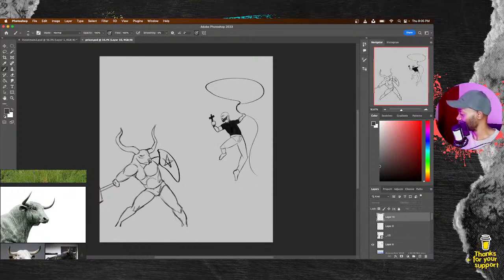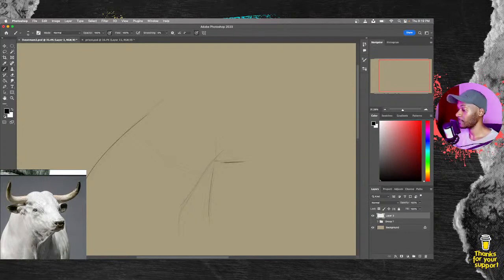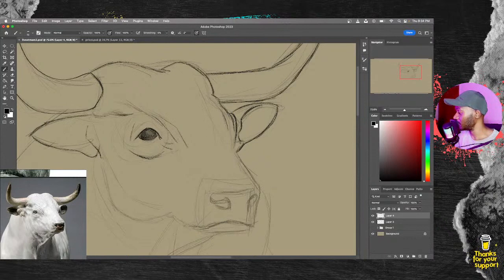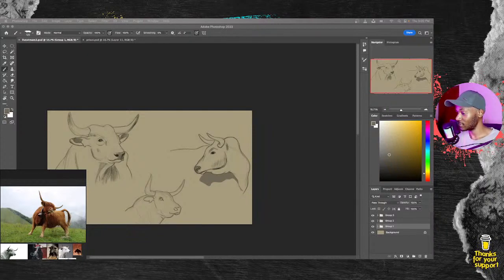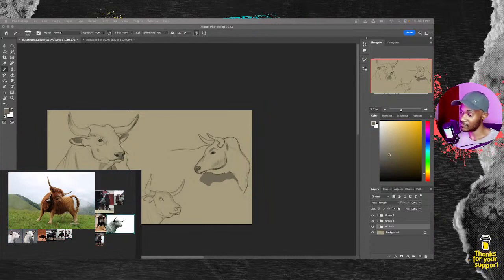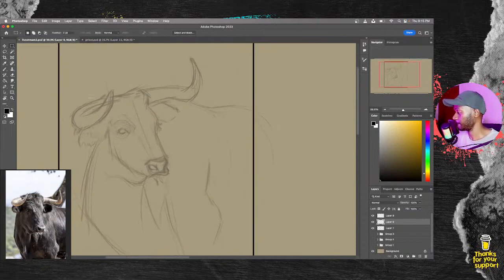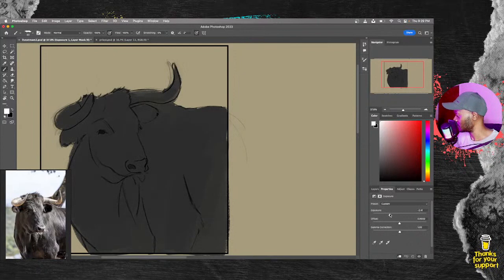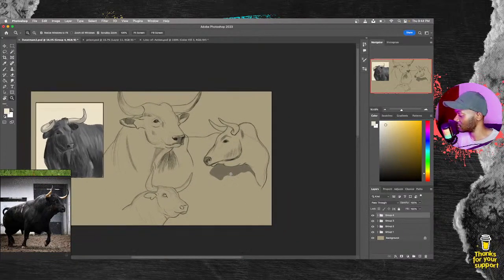Bull Head Studies Live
Join me as I take you through some bullhead drawing studies in Photoshop.
This is part of an overall illustration that I'm currently making.

Looking forward to drawing with you and interacting in the chat. See you there!